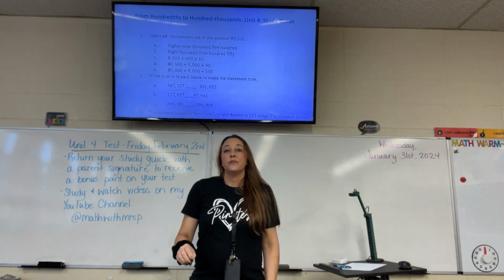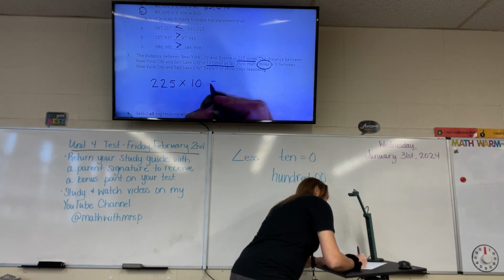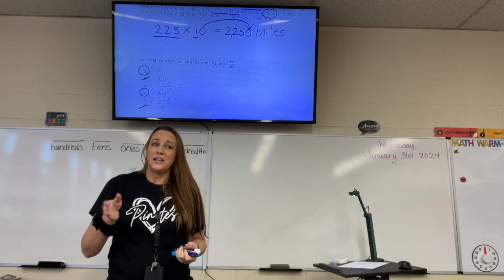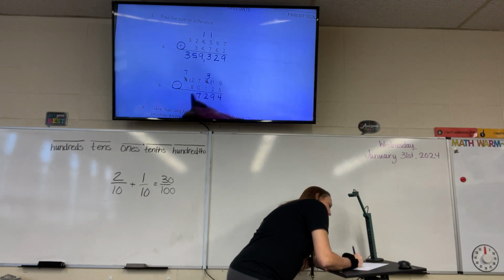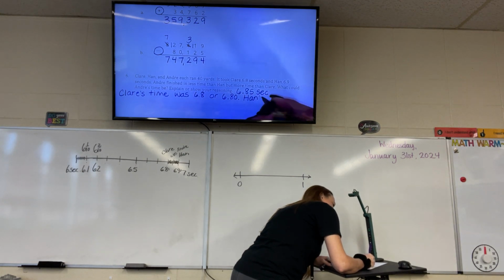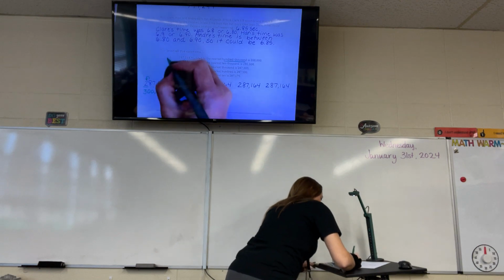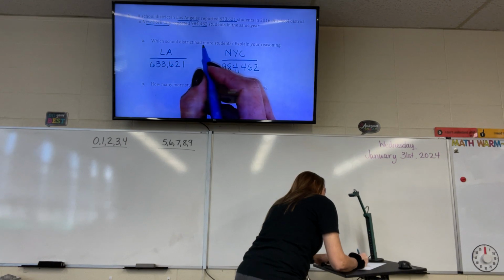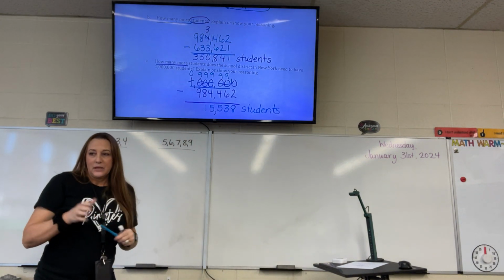Unit 4 Study Guide